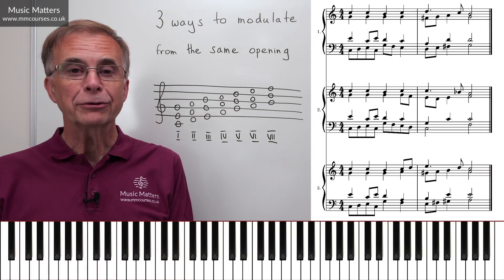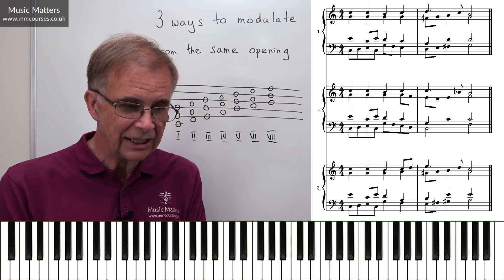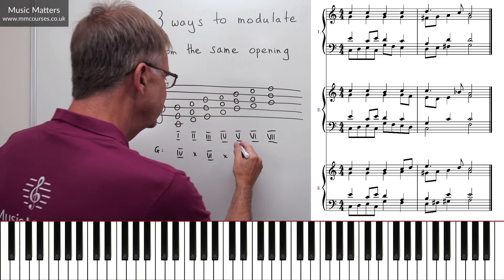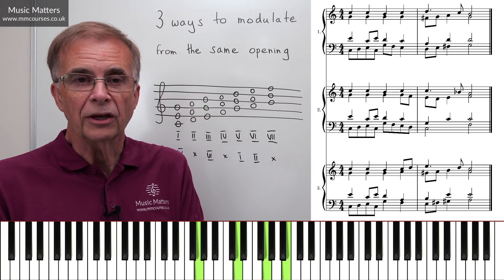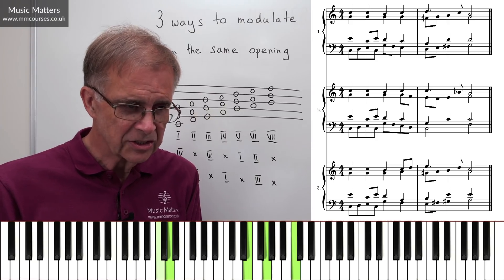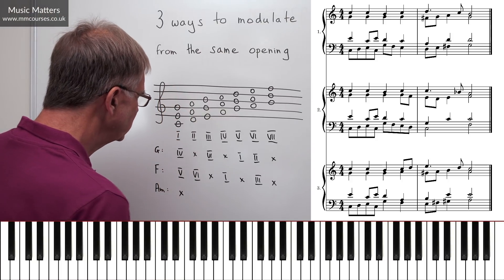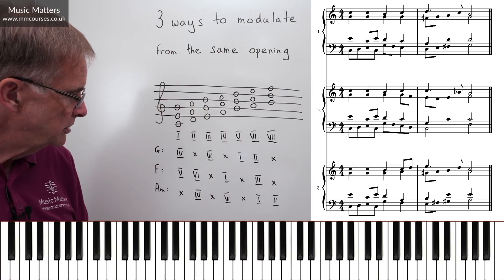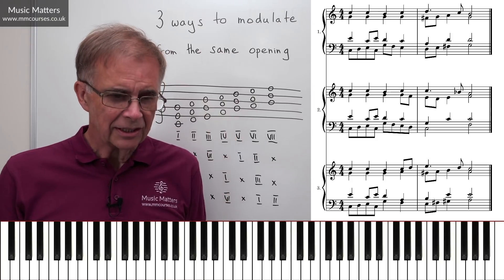3 Ways to Modulate from the Same Opening - Music Composition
This music composition lesson takes an opening bar and demonstrates how to modulate into three different closely related keys. The opening bar is used as a departure point for modulations to the dominant, the subdominant and the relative minor keys. We explore how to use a pivot chord and explain all the options for pivot chord choice in each of the given situations. This video will give you confidence in writing modulations and in recognising modulations in music you are playing or analysing.

🕘 Timestamps
0:00 - Introduction to three ways to modulate from the same opening
0:40 - What do we mean by the term pivot chord?
1:49 - Playing the three examples of modulation
3:28 - Dominant key modulation
7:43 - Subdominant key modulation
10:43 - Relative minor key modulation
16:22 - Conclusion